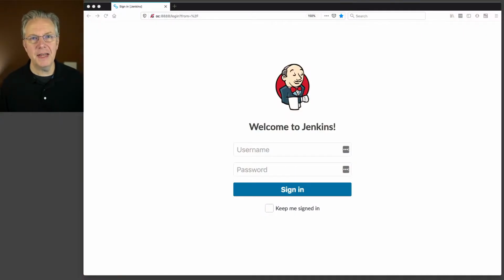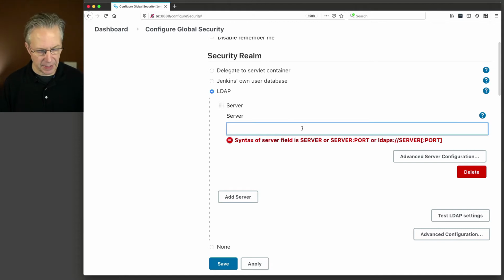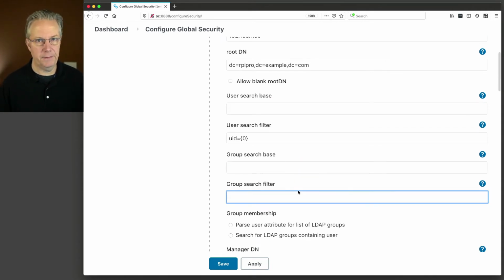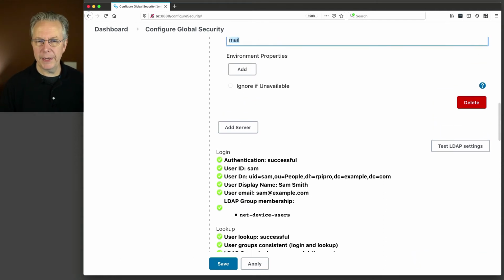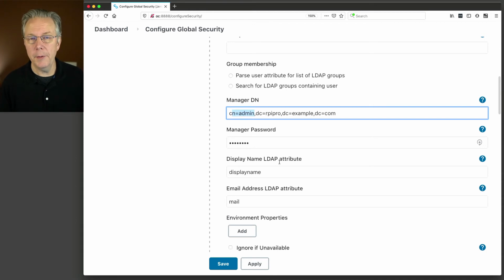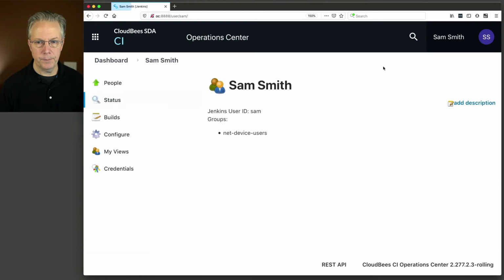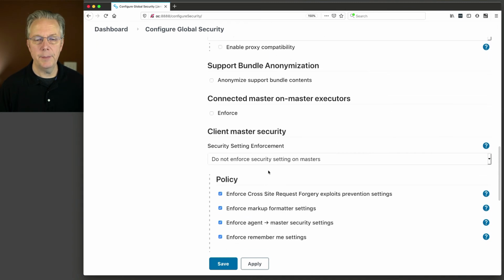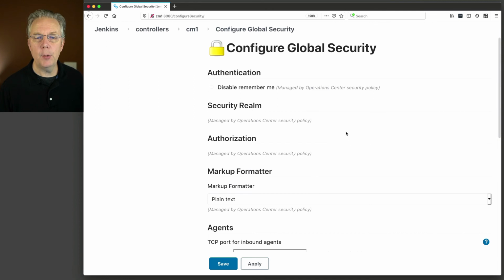How to Configure LDAP in CloudBees CI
Timecodes ⏱:

00:00 Introduction
00:22 Overview
01:53 Starting point
04:07 Initial configuration of LDAP Security Realm on the Operations Center
06:04 Advanced configuration of LDAP Security Realm
09:37 Using a Manager DN to authenticate with LDAP
12:42 Testing the changes
14:33 How to configure LDAP for the Client Controller through Operations Center
18:22 Conclusion